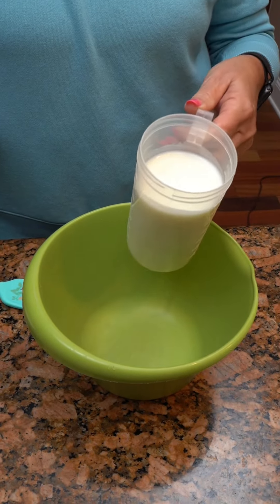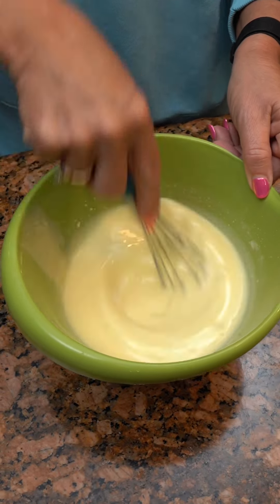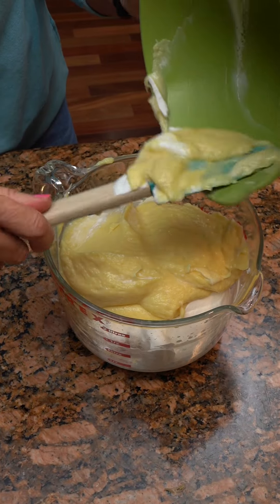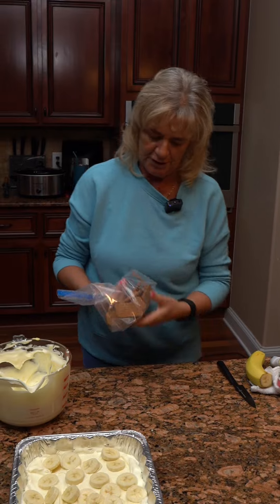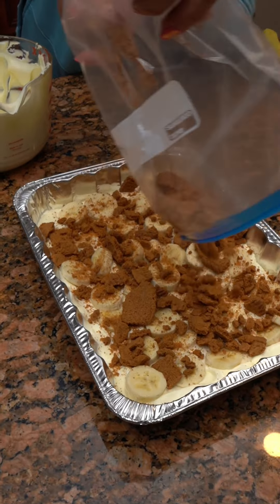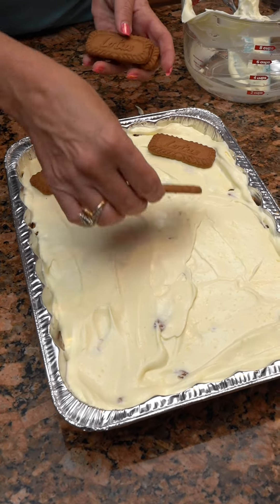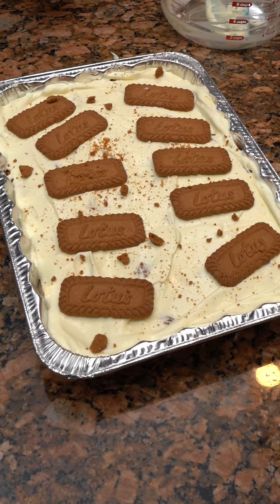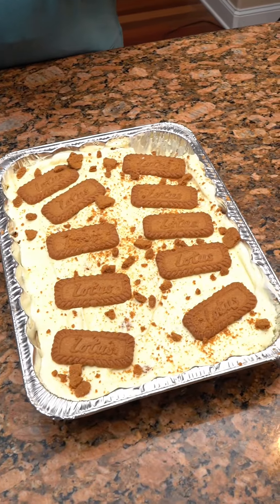Biscoff Banana Pudding!